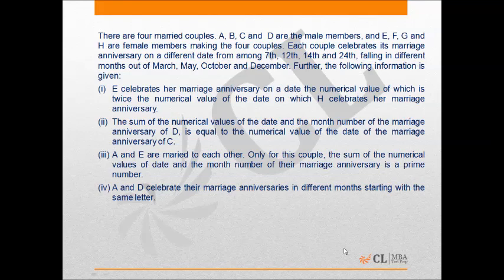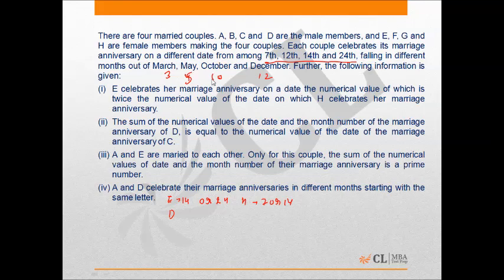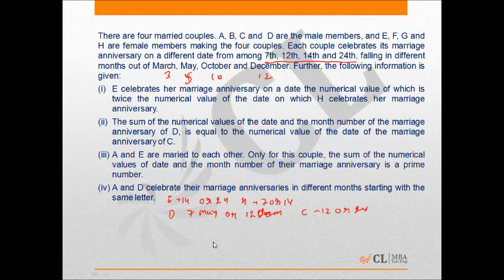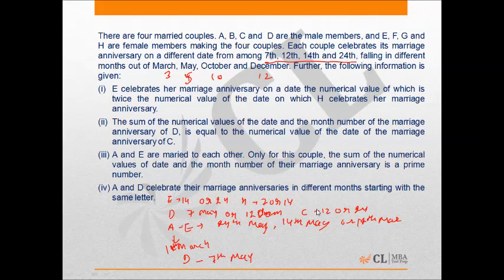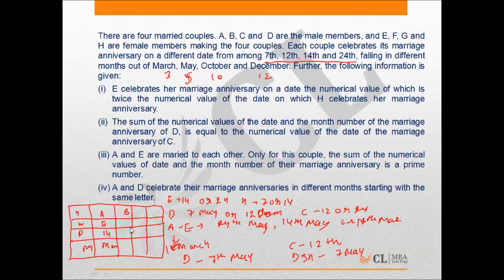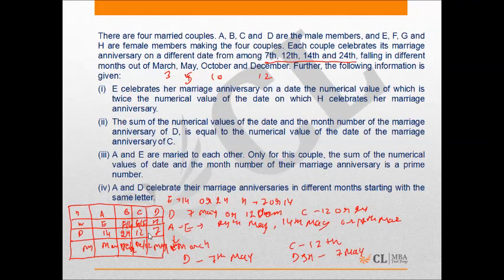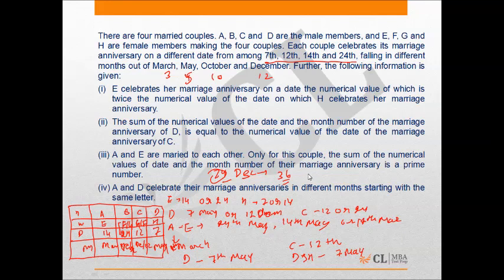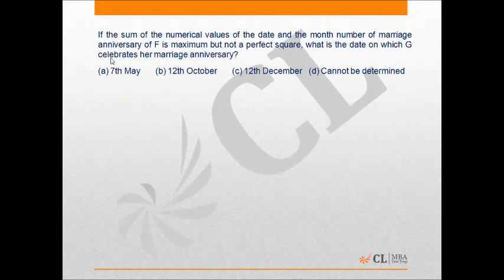Mock CAT 11 Q 82 84